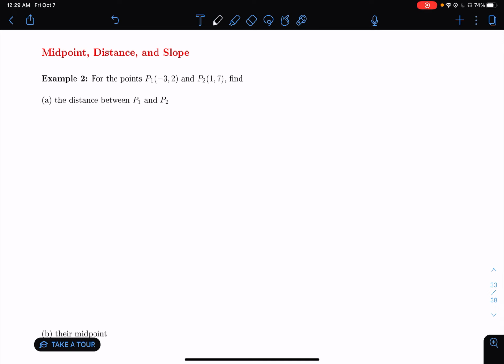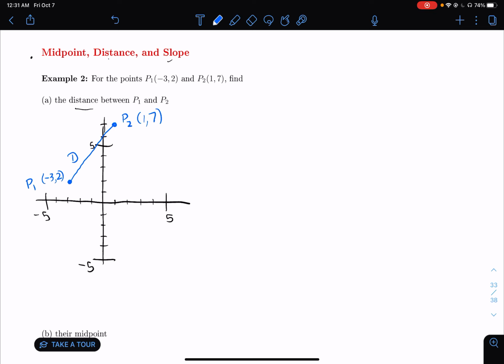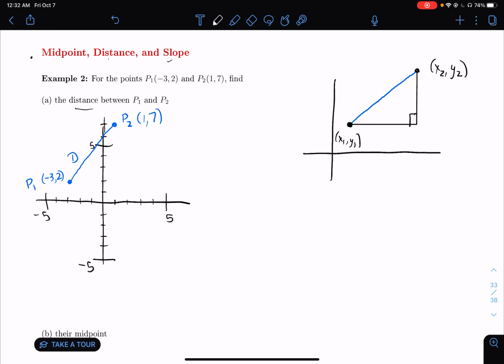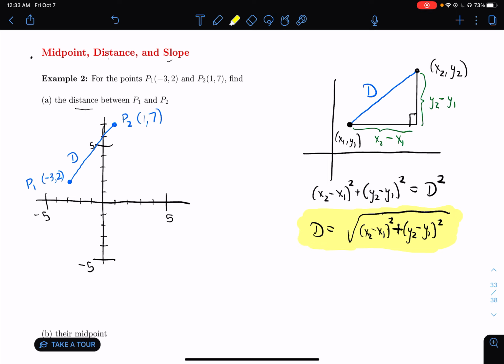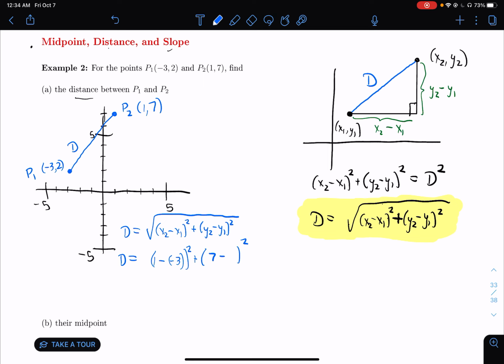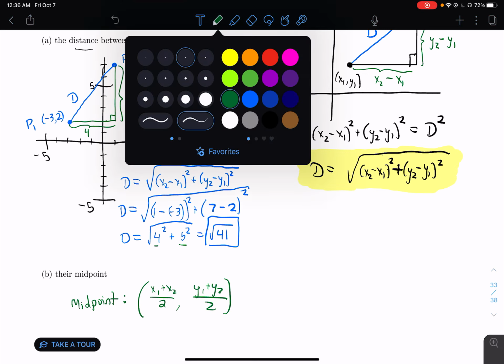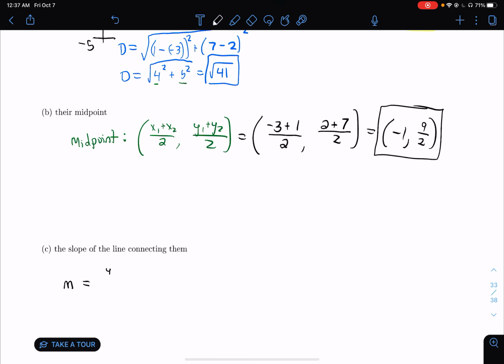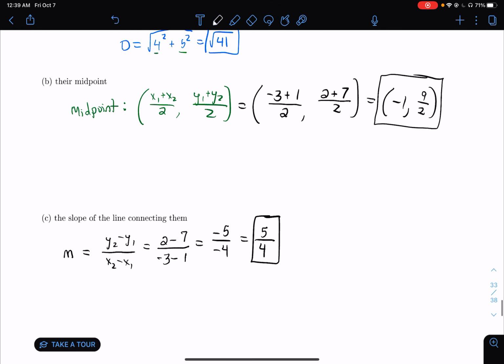2.1 Coordinates || Video 2 - Distance, Midpoint, Slope || Precalculus